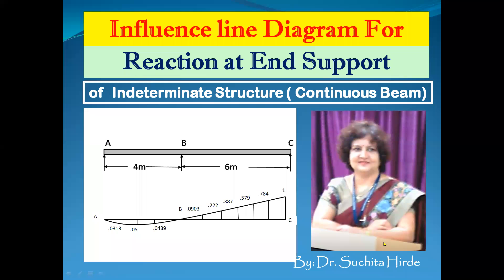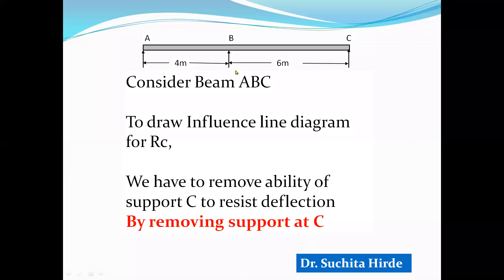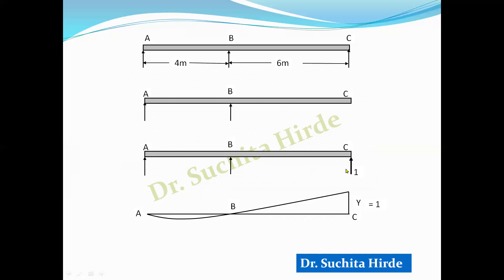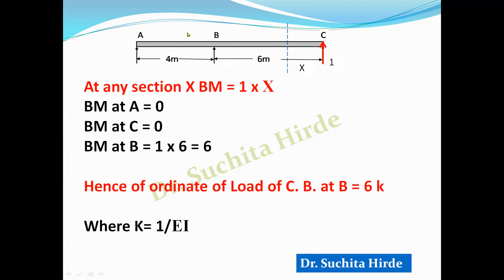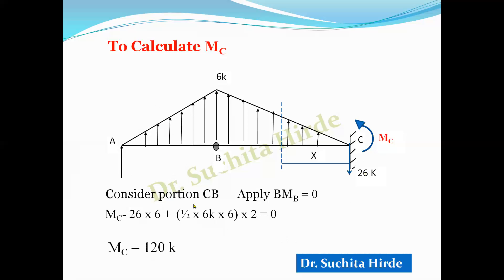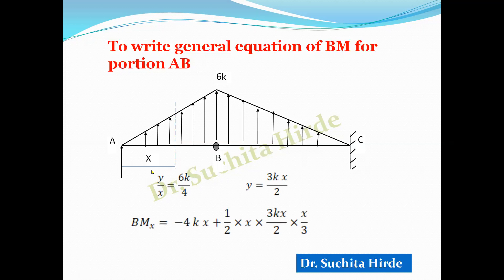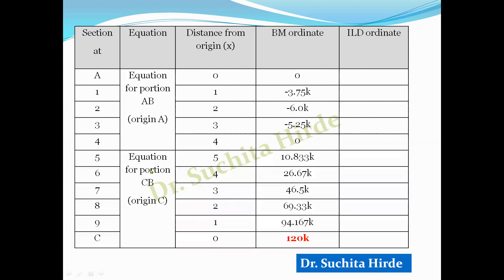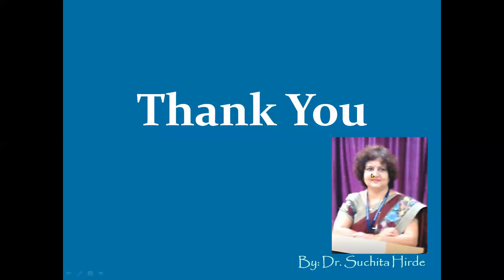Support Reaction ILD: Influence Line Diagram for Indeterminate Structure(Muller Breslau's Principle)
In this video you will learn about how to draw Influence Line diagram for Indeterminate Structure for end support reaction of two span continuous beam using Muller Breslau's Principle from basic concepts.

The viewers are advised to first watch video on concept of ILD to understand this video in better way.

The links of other videos will be provided in description box soon.

Technical civil